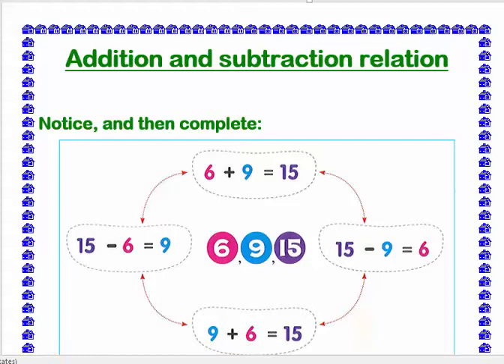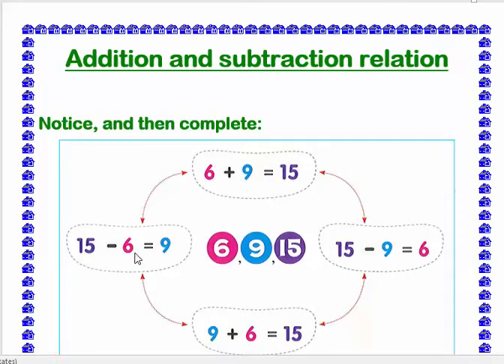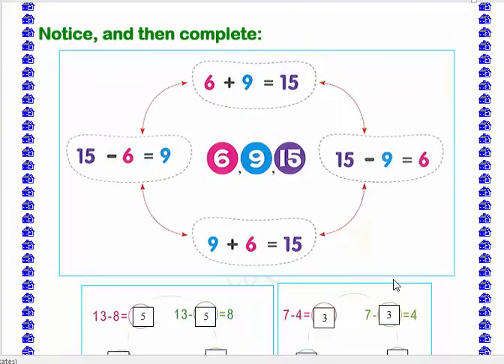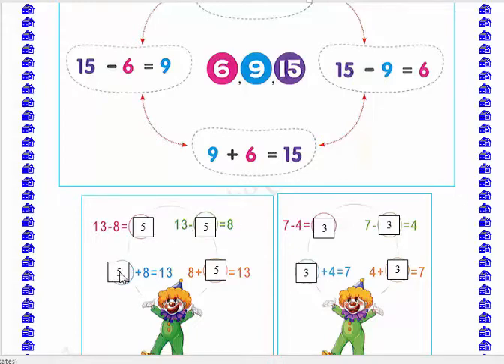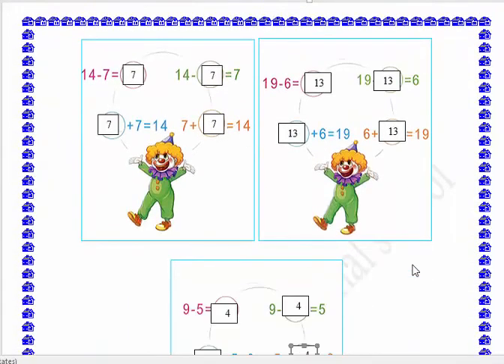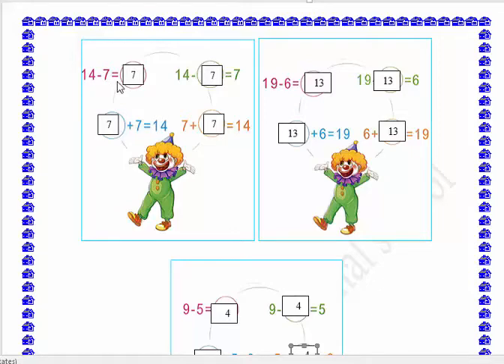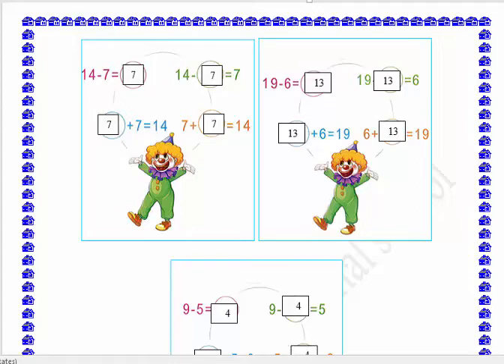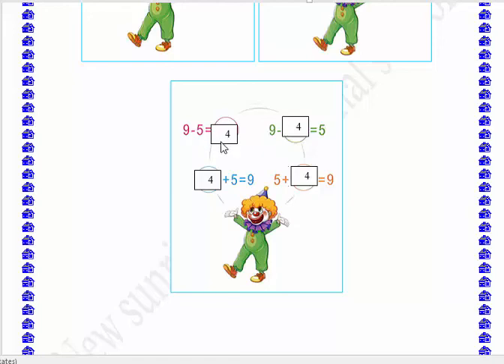P1 Adding & subtracting relation